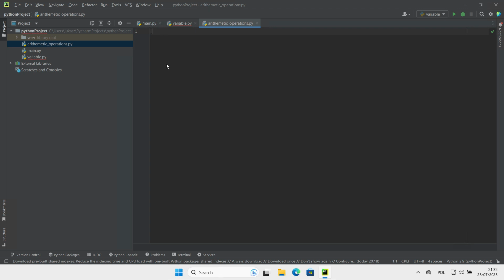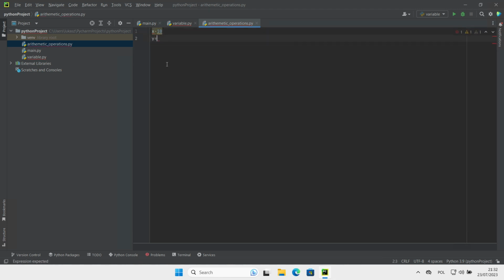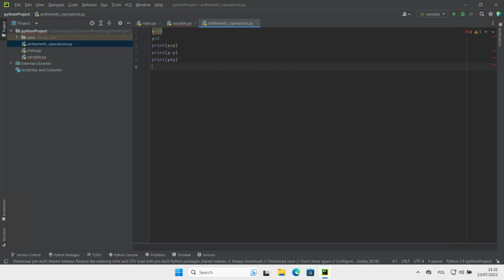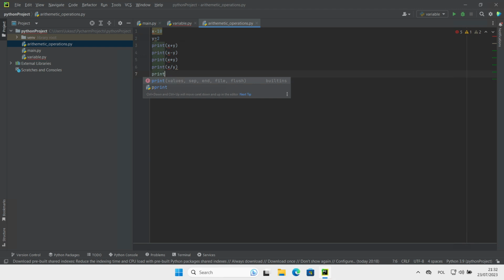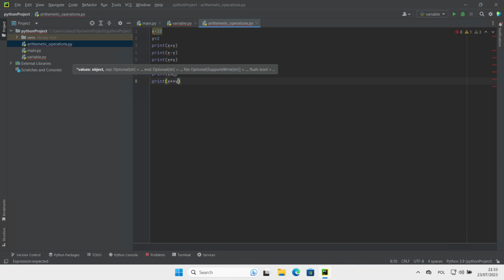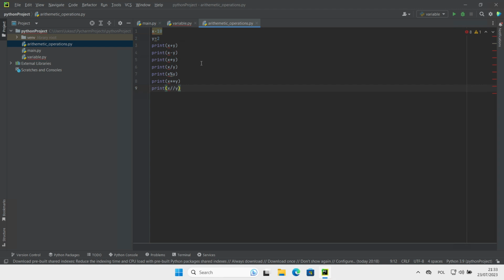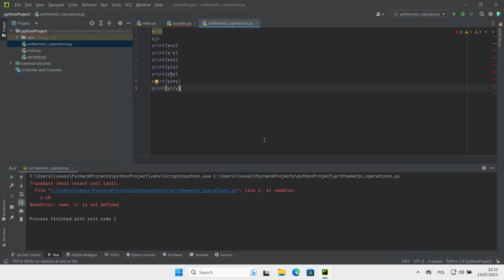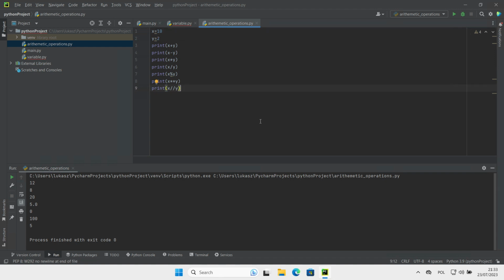Python Programming Course for Beginners: Arithmetic Operations Demo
Python provides the usual set of arithmetic operations for manipulating numerical values.

coding for beginners
learn coding
what is coding
coding class
python coding
coding for beginners
learn coding
what is coding
coding class
python coding
python for beginners
python tutorial
python learning for beginners
python projects
python programming
learn python
python course
python basics